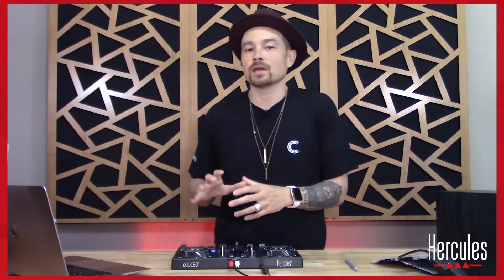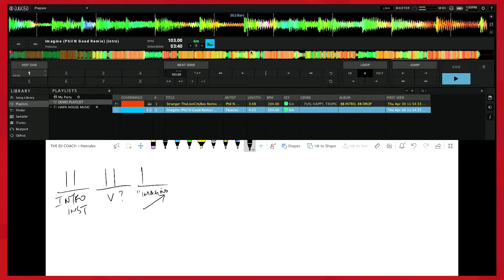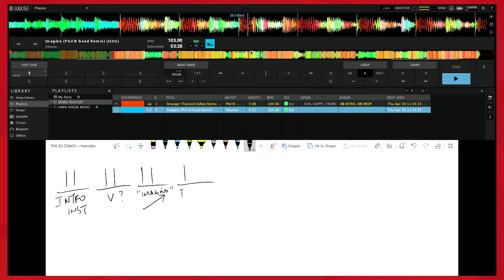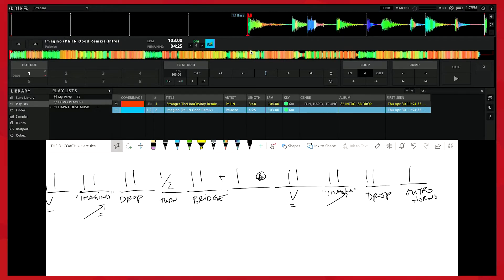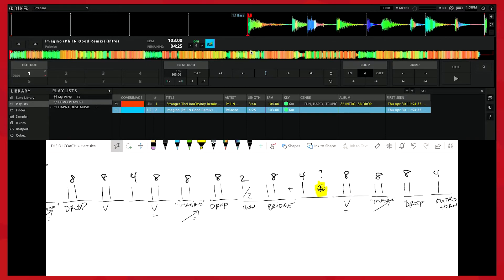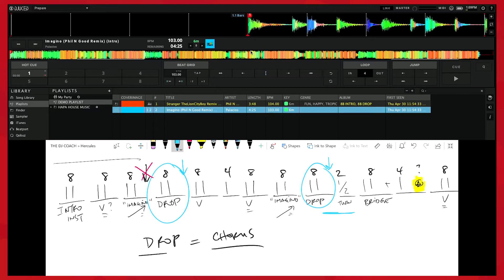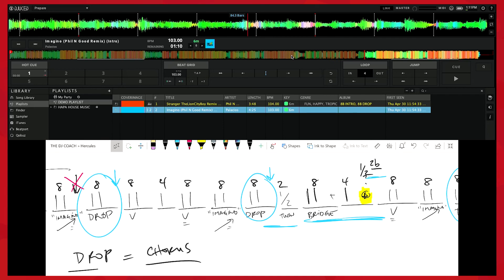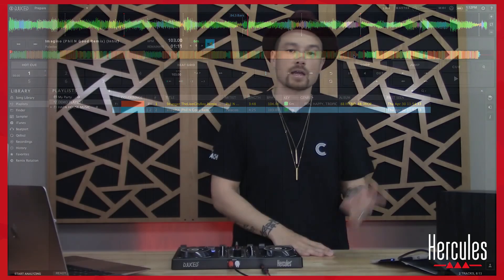Mapping songs continued (day 3, 2/3) - DJ Academy – DJControl Inpulse 200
I'm gonna change the view we're looking at. Within DJUCED, you can change the view an change the 2 decks into prepare only one deck: great mode to get the hot cues rights, the grids…